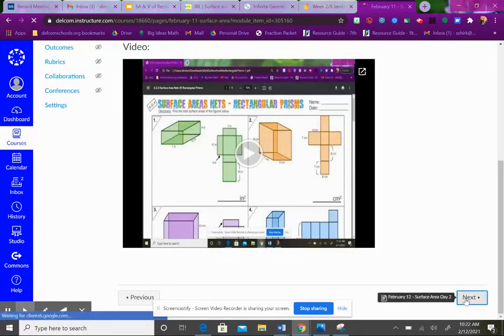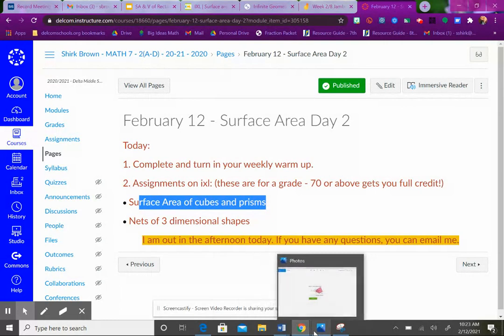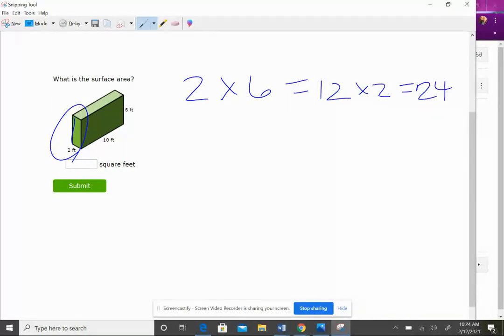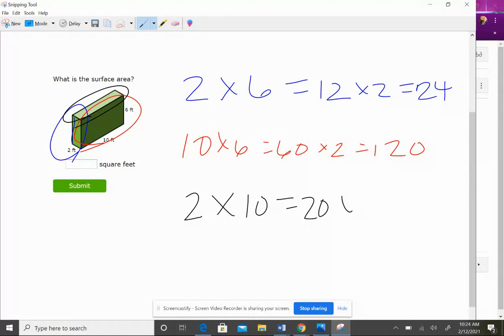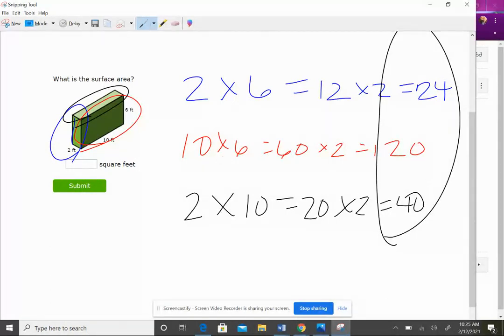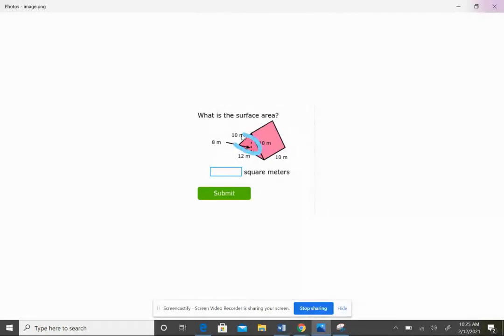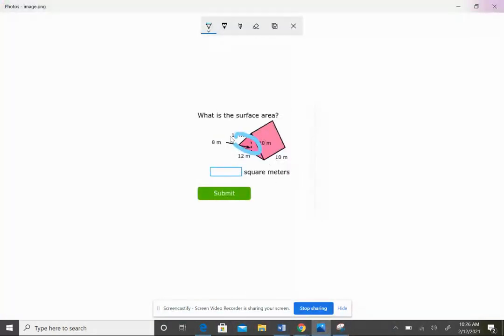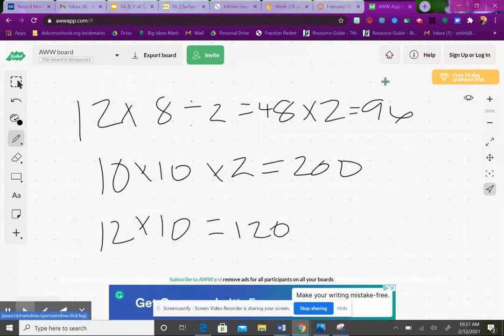Feb 12 - Surface Area on ixl